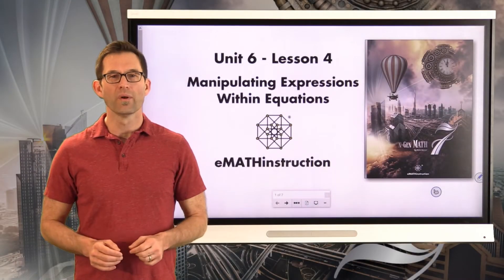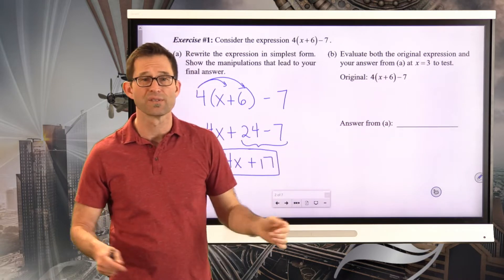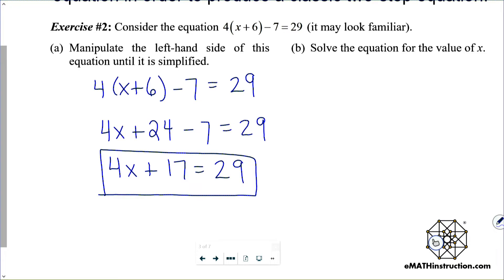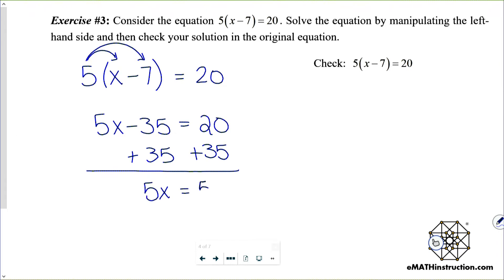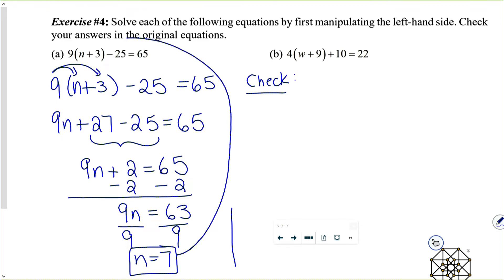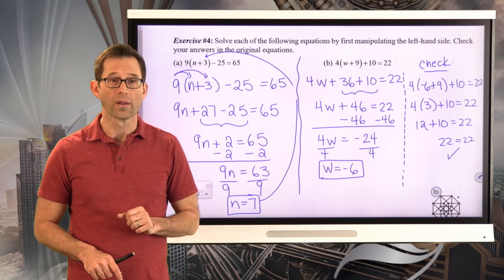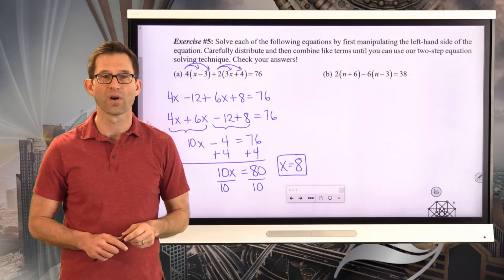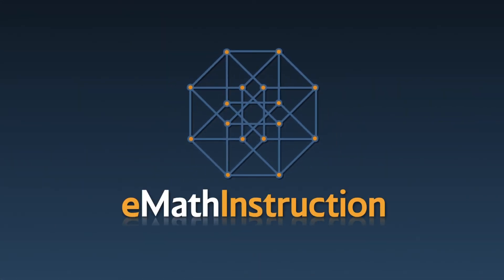N-Gen Math 7.Unit 6.Lesson 4.Manipulating Expressions within Equations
In this lesson students learn how to use the distributive property, as well as other properties to manipulate expressions within equations in order to get the equations into standard two-step equation form.